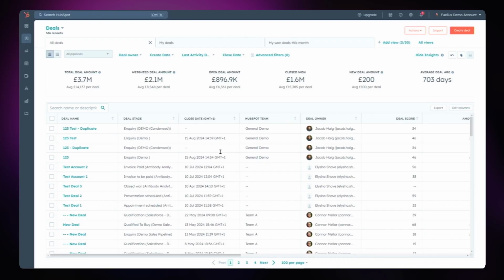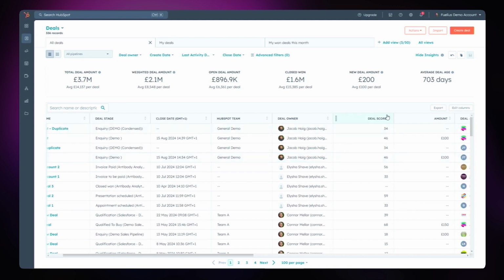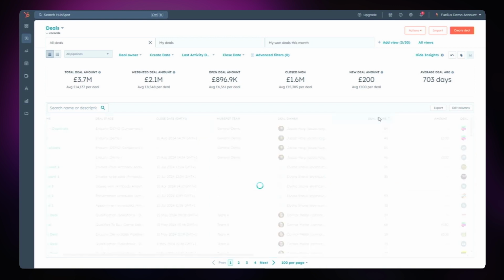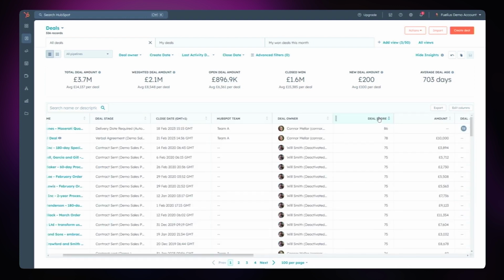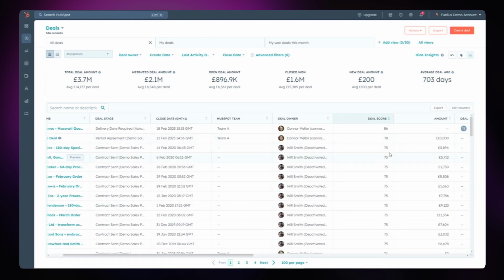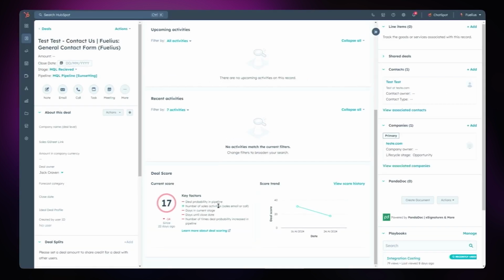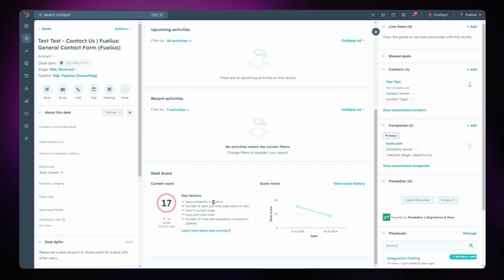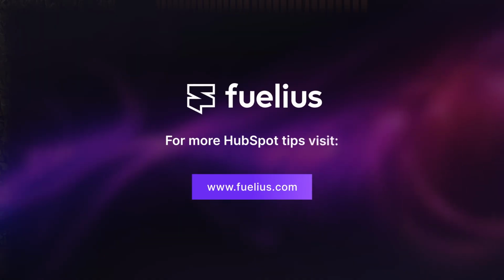New HubSpot Feature: Predictive Deal Scores in Sales Hub! 🎯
Exciting news...HubSpot has recently introduced predictive deal scores within Sales Hub.

Thanks to AI intuitive machine learning, your sales reps can better manage their pipelines and identify how likely deals are to close, so you can focus on those key opportunities.

Watch the video below to hear more about this feature from our Solutions Architect, Ashley Regan. 👇